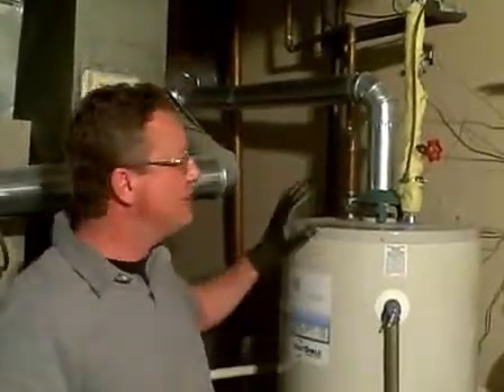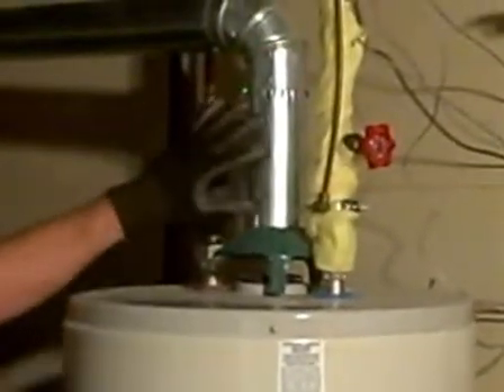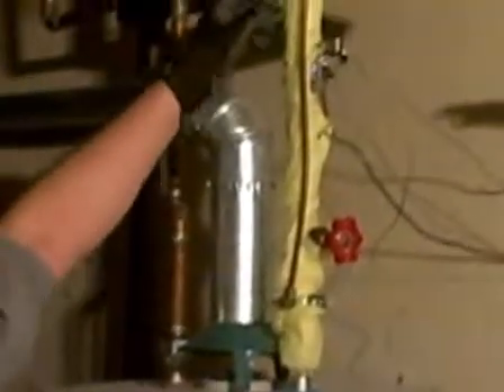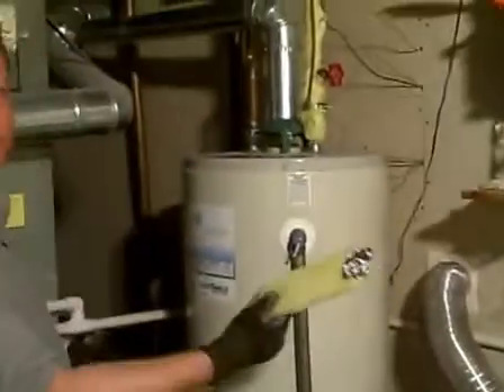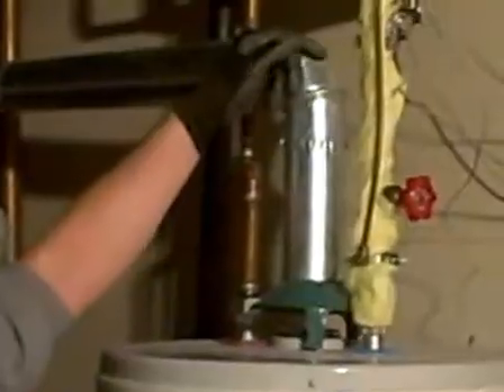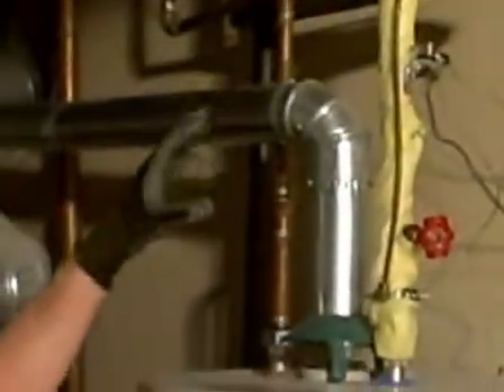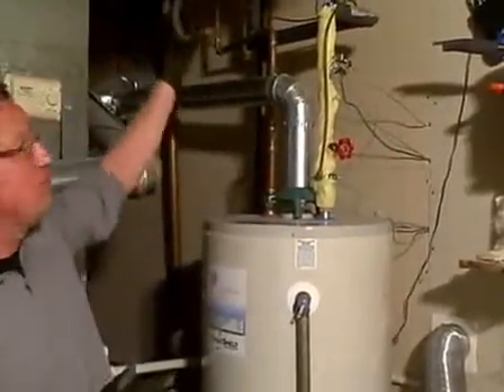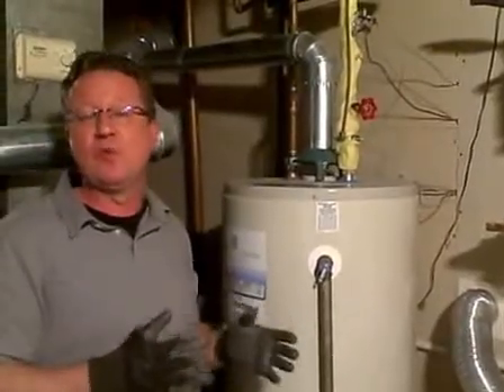Water Heater Tip - Insulate Hot Water Pipes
A water heater can be about 15% of your energy cost. A simple tip  is to insulate your hot water pipes.

The US Dept. of Energy suggests that homeowners insulate at least 6 feet of the pipe coming into and out of the hot water heater. This will increase the temperature at the faucets 2 to 4 degrees and save you money on your heating.

If you have an electric hot water tank, you can use foam insulation. It is very easy to cut with scissors and wrap around the pipe. If you have a gas hot water tank, you cannot have foam insulation within 6 inches of the flue. You will use fiberglass insulation and wrap it using wire or high temperature aluminum tape to hold it in place.

This is an easy do it yourself project that will save energy and give you hotter water.